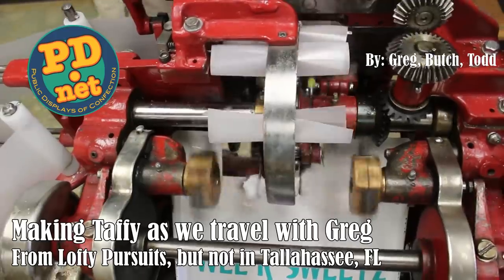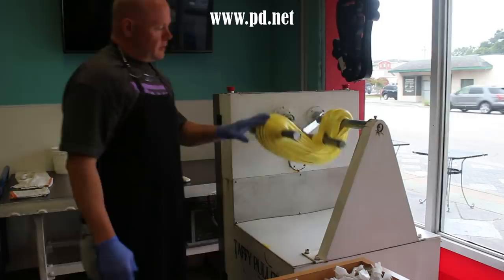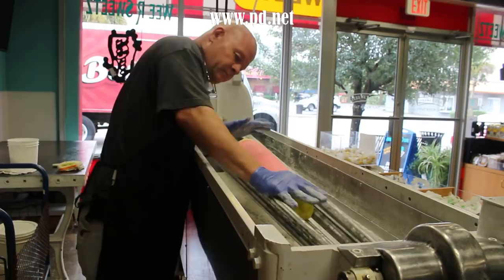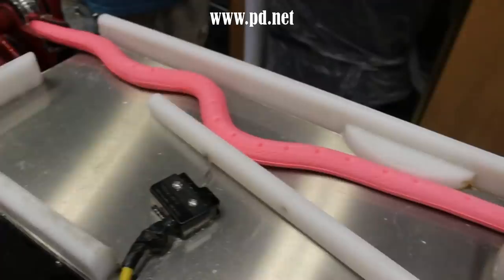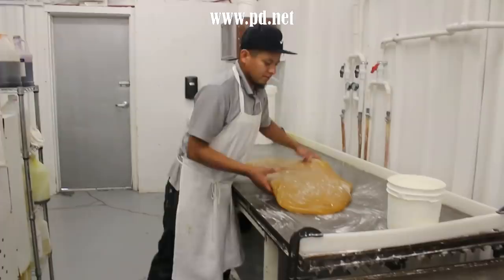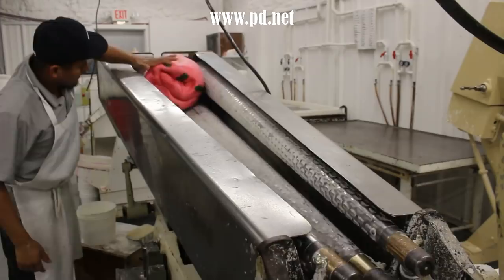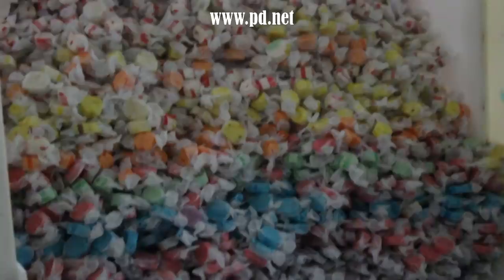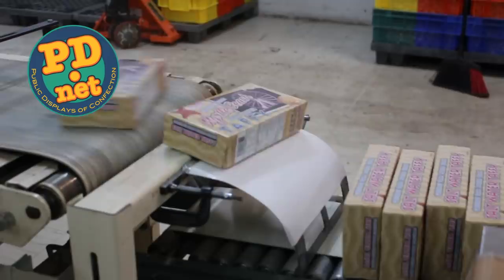#62 Making taffy using amazing taffy machines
We visit Myrtle Beach SC and Wee R Sweetz to make taffy with taffy makers Todd and Butch and get to play with their taffy machines both big and small.

Taffy is a traditional Victorian candy that gained its popularity in stores on the beaches of NJ.